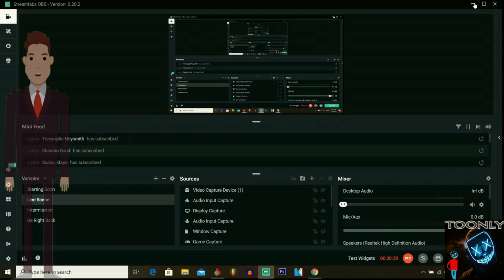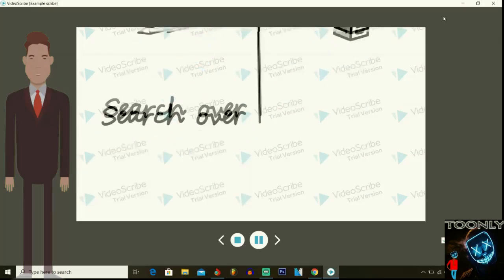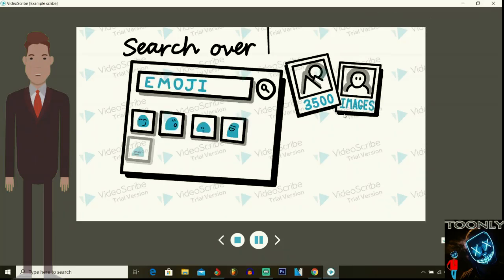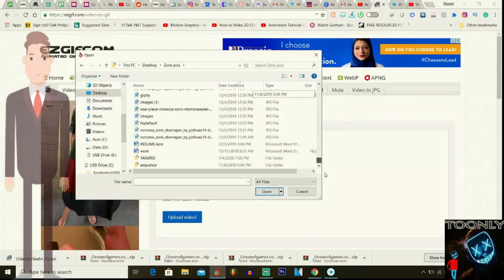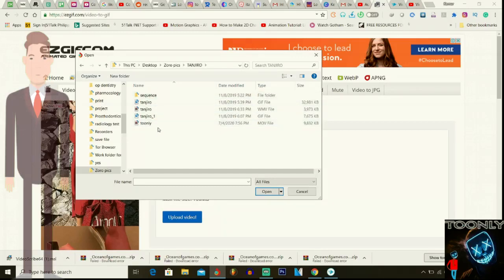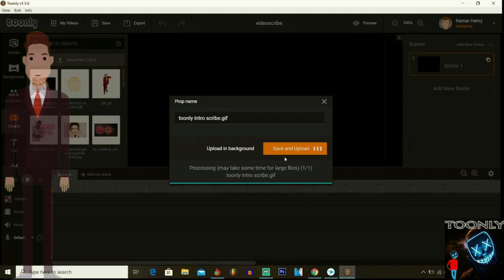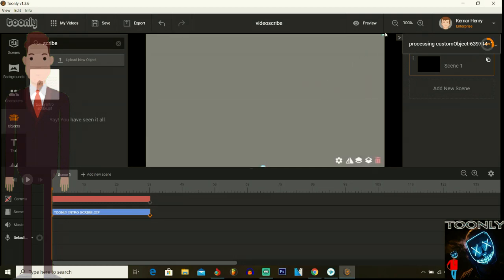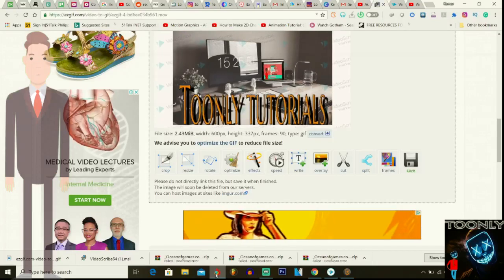HOW TO USE DOODLY OR VIDEOSCRIBE WITH TOONLY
My groups and links are below, please follow and check them out. if you want to buy videos please use my link for discounts and to buy toonly for 75% off please use my link as well.

Uploads are every Monday, Wednesday, Friday, and Sunday

TOONLY HAS EVERYTHING YOU NEED
TO CREATE ENGAGING, (HIGH-CONVERTING)ANIMATED EXPLAINER VIDEOS. VIDEO DESIGNERS DON’T COME CHEAP.
In fact, you can expect to pay a whopping $5,000 - $35,000 for one animated explainer video … per minute.
That’s crazy … and beyond the reach of most companies.

And this is why we set out to create a better answer… a better solution… a solution that puts the power into the hands of regular people like you and I, and allows us to create even better, even more professional cartoon explainer videos than the professionals.

DO YOU WANT VIDEOS MADE FOR YOU PROFESSIONALLY - use my code for 10% off and get a professionally made video to you ASAP for a small price to do exactly as you want

 - VIDKEM10OFF